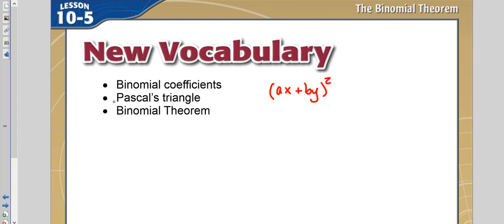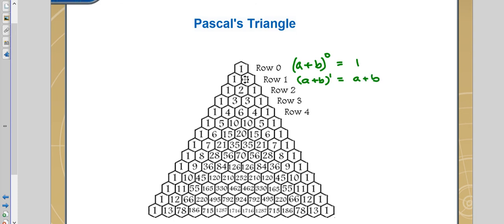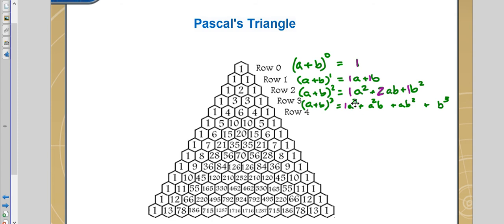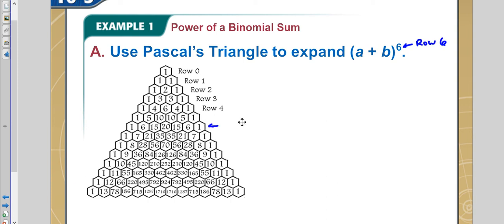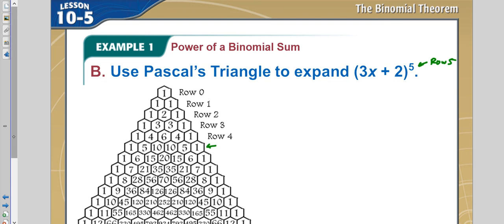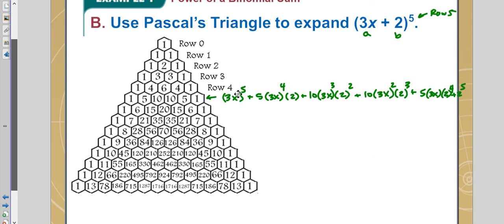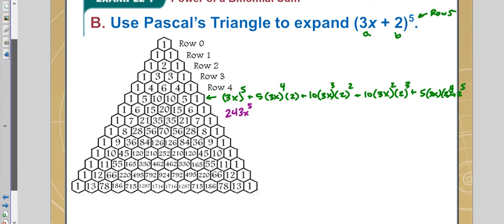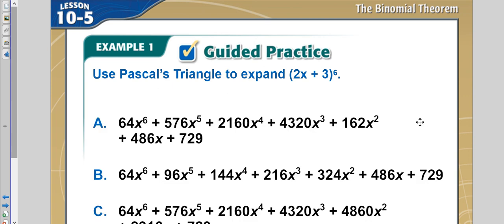10-5 Example 1 Pascal's Triangle